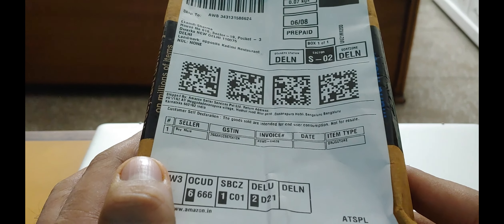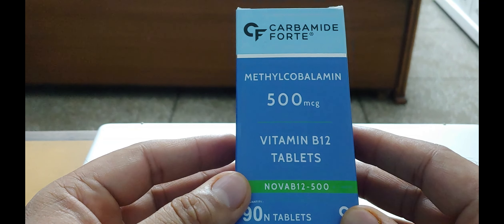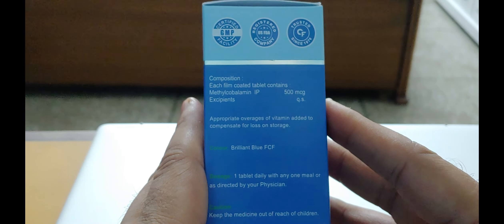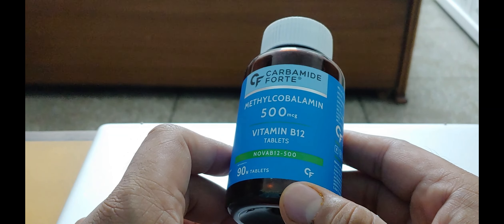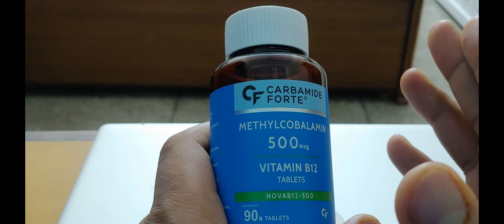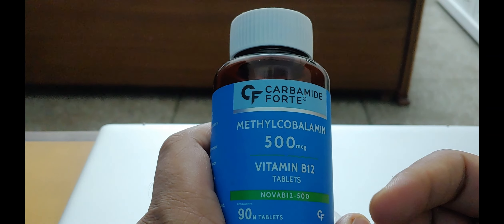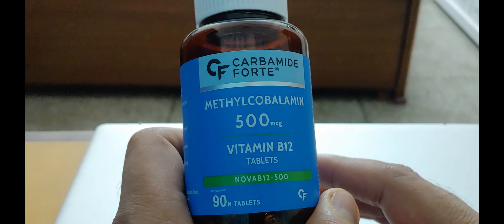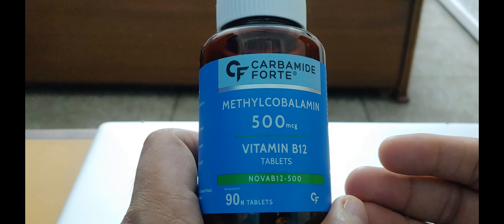Unboxing and Overview of Carbamide Forte - Methylcobalamin - Vitamin B12 500 mcg tablets!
Hi Guyz,

This video is about a B12 supplement that i have incorporated into my life. The video consists of unboxing and general information about the Vitamin B12's natural form Methylcobalamin.

This video does not pertains to any diagnosis or treatment of any medical condition.